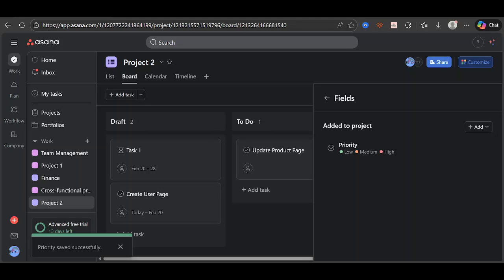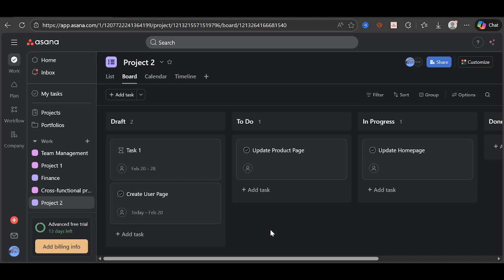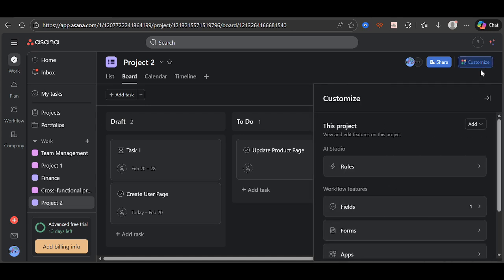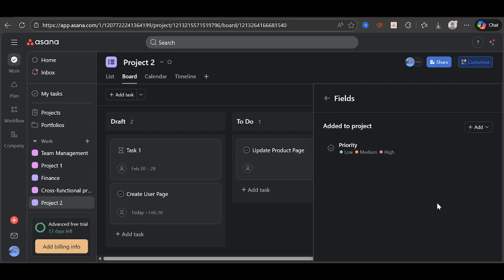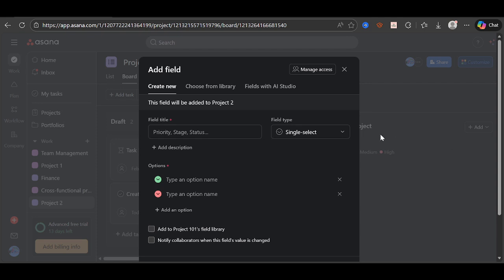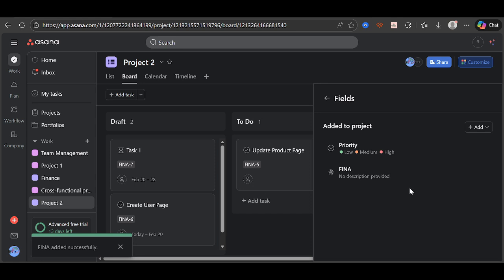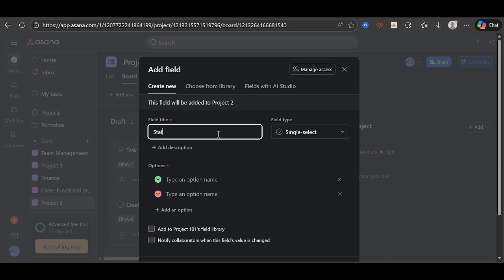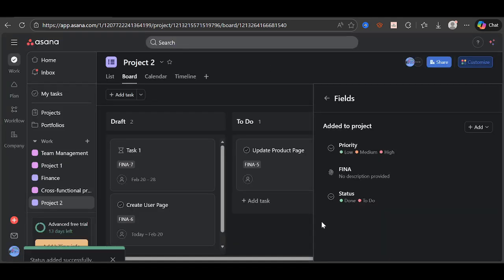How To Add Fields In Asana 2026 (Quick Tutorial)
In this comprehensive tutorial, we delve into the innovative ways to enhance your project management by learning how to add fields in Asana. This video covers the step-by-step process of customizing your Asana workspace to better suit your team's needs, ultimately boosting productivity and efficiency.

By the end of this video, you will have a clear understanding of how to utilize custom fields in Asana, empowering you to tailor your project tracking effectively. Watch till the end to master this essential feature and elevate your team collaboration.